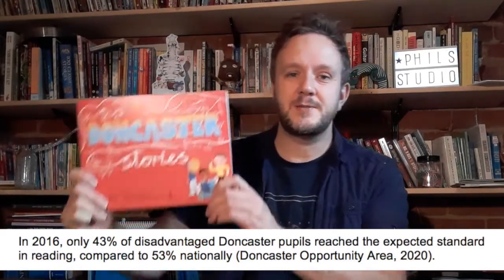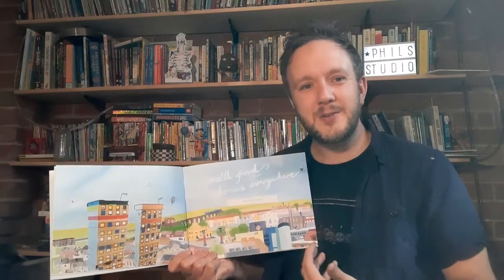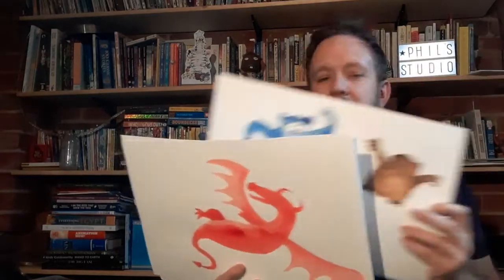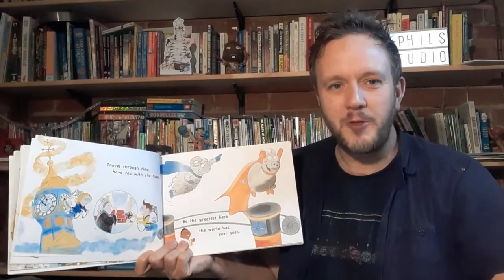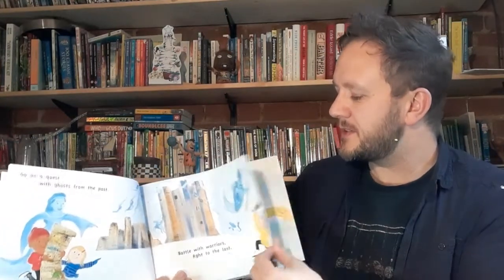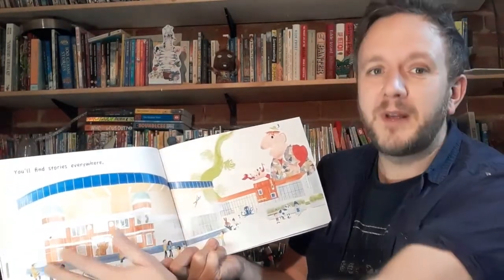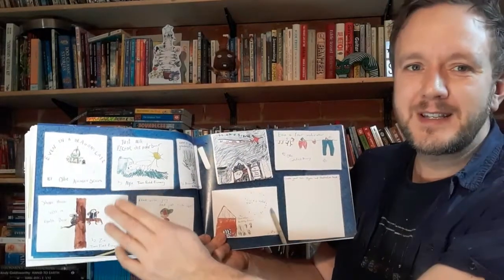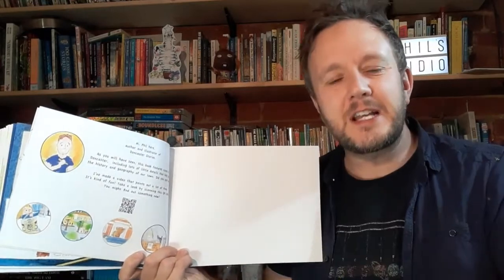MA illustration, Uni of Herts, Major Study presentation by Phil Sheppard